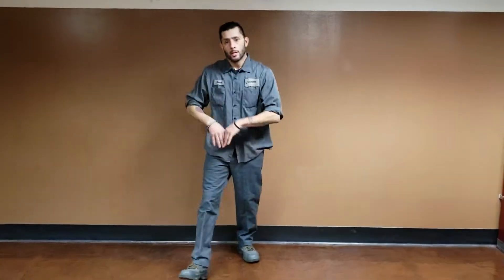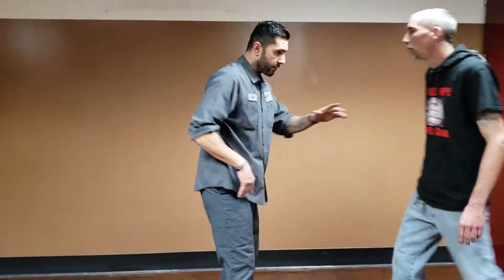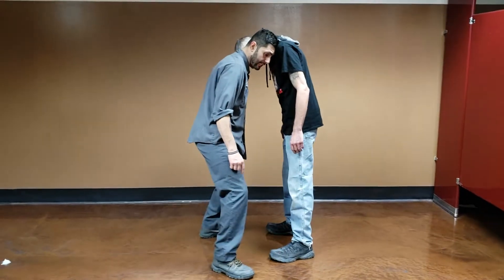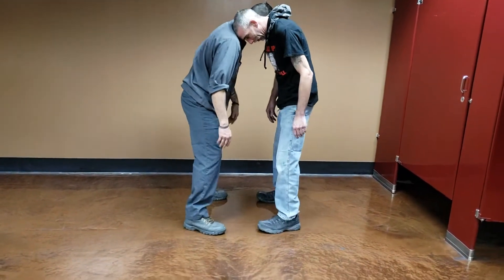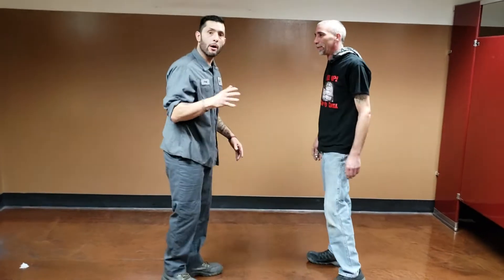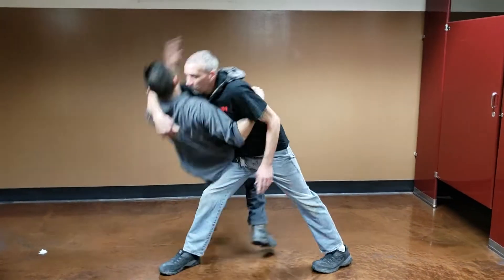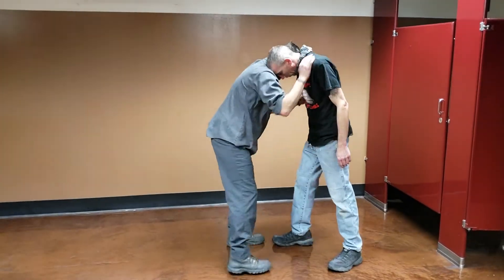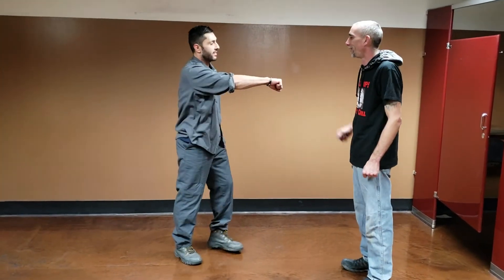Throwing drill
Took this drill from a small clip I seen in some old West Point footage.